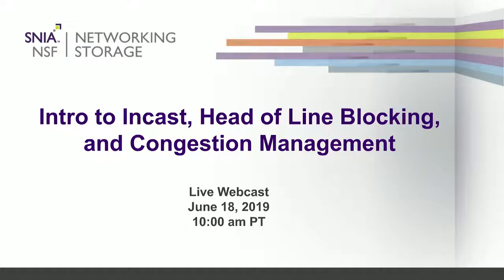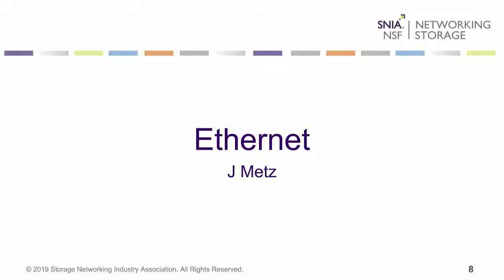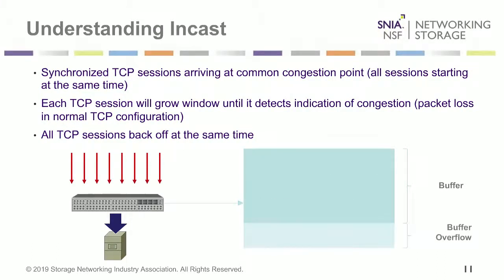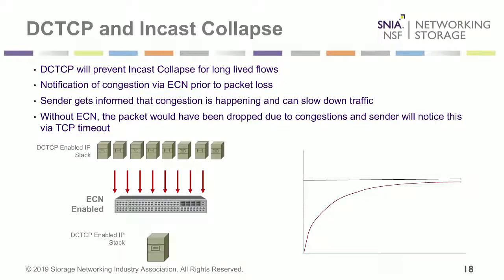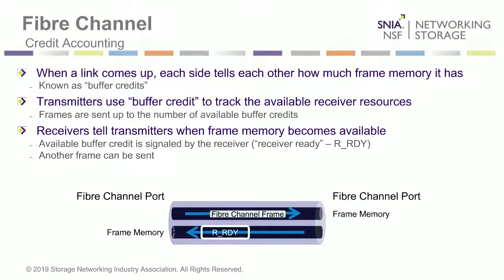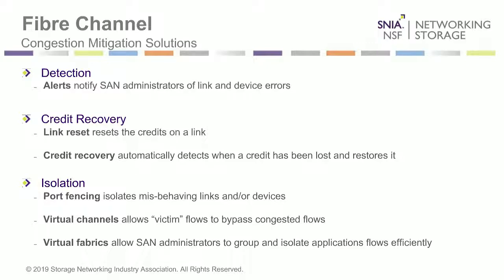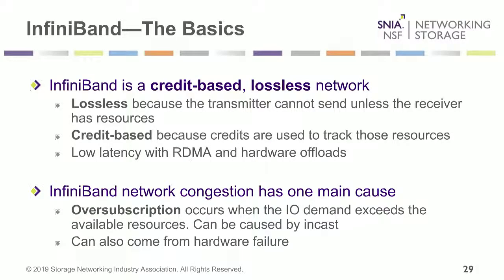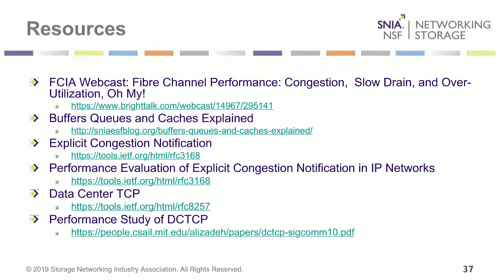Introduction to Incast, Head of Line Blocking, and Congestion Management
The three main storage network transports - Fibre Channel, Ethernet, and InfiniBand – all have mechanisms to handle increased traffic, but they are not all affected or implemented the same way. For instance, placing a protocol such as NVMe over Fabrics can mean very different things when looking at one networking method in comparison to another.
Unfortunately, many network administrators may not understand how different storage solutions place burdens upon their networks. As more storage traffic traverses the network, customers face the risk of congestion leading to higher-than-expected latencies and lower-than expected throughput. Watch this webinar to learn….
• Typical storage traffic patterns
• What is Incast, what is head of line blocking, what is congestion, what is a slow drain, and when do these become problems on a network?
• How Ethernet, Fibre Channel, InfiniBand handle these effects
• The proper role of buffers in handling storage network traffic
• Potential new ways to handle increasing storage traffic loads on the network

Presented by Sathish Gnanasekaran, J Metz, John Kim and Tim Lustig